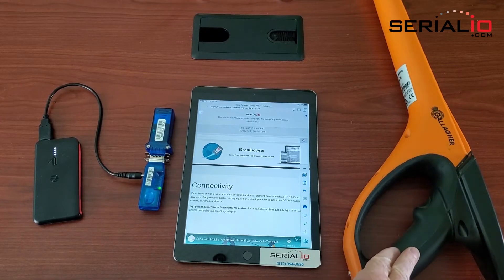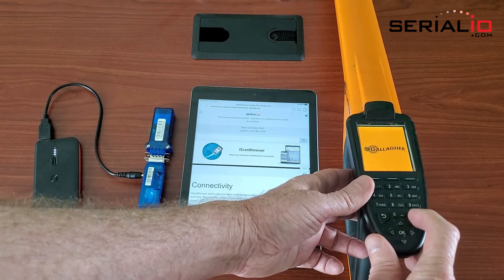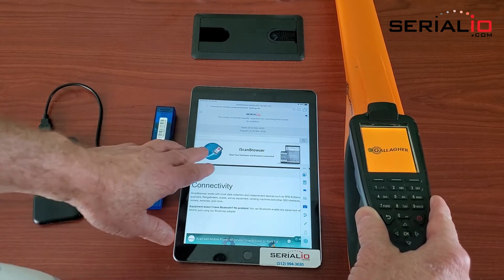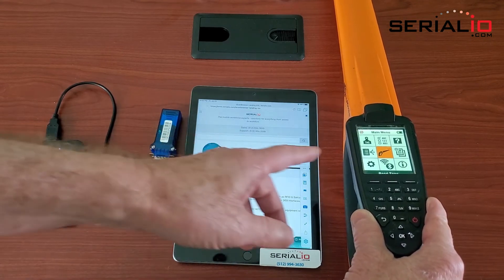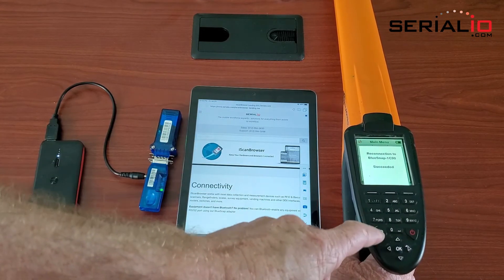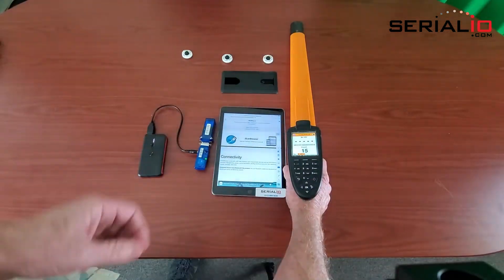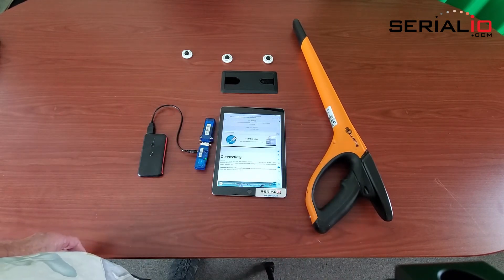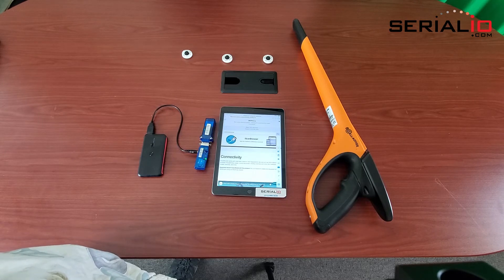Automatically Connect the Gallagher HR5 Livestock RFID Reader to an iPad with a SPP-BLE Bridge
Shows how to connect Gallagher HR5 to iPad to scan RFID livestock tags.
Since the Gallagher HR5 supports Bluetooth SPP (and WiFi) but not Bluetooth BLE this seems impossible.

This video shows Gallagher HR5 connected to iPad using the BlueSnap bridge.
HR5 can auto-connect at power-on to the bridge, making it easy to use HR5 with iPad iPhone iPod Touch.

Once connected use iScanBrowser app as shown in video, or use SerialMagic Keys, Cloud-In-Hand Mobile Grid, and more.
iScanBrowser posts RFID livestock tags to any website/web page without the user having to tap to get focus.

Contact serialio.com or see other serialio.com videos for Gallagher HR5 for details.